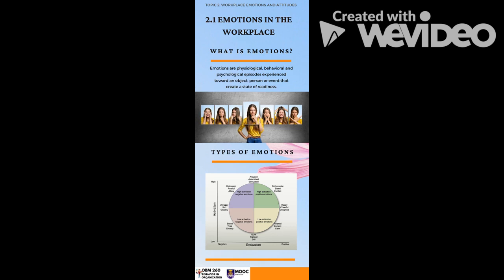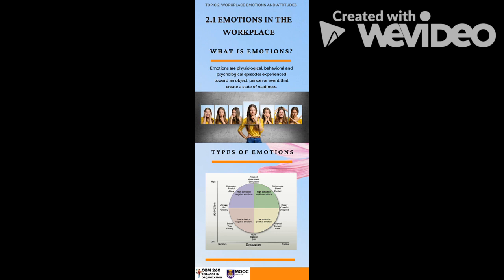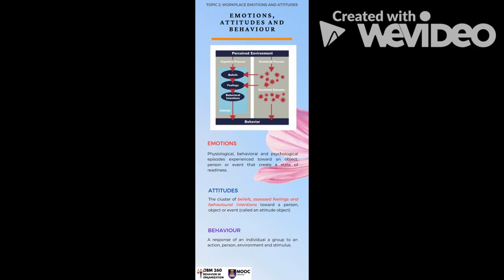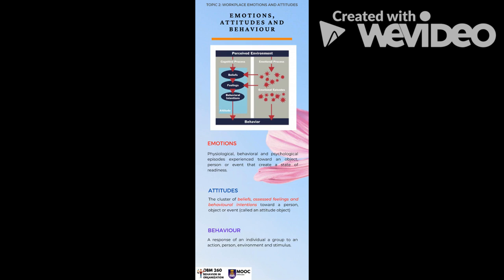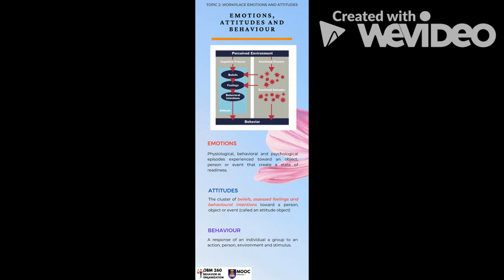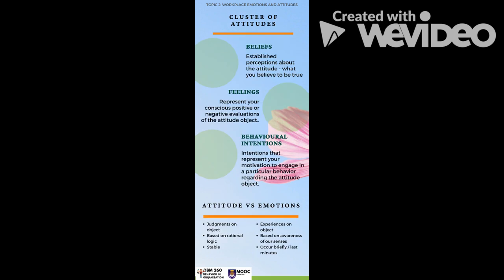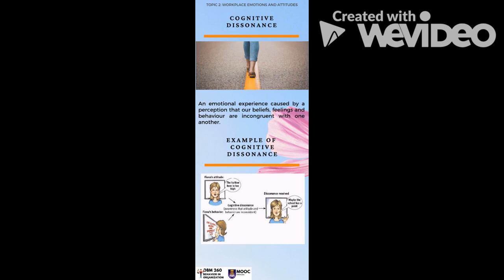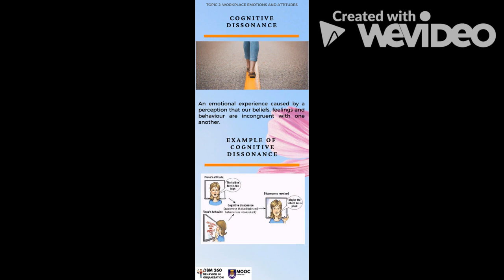2.1 emotions in the workplace